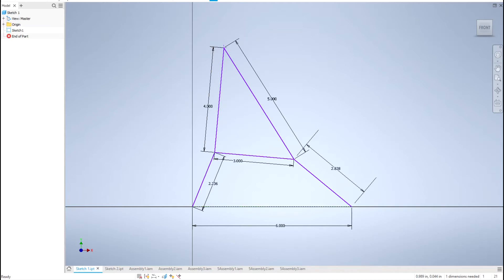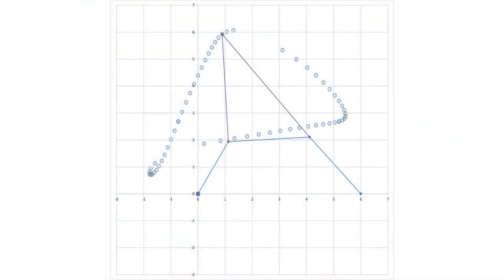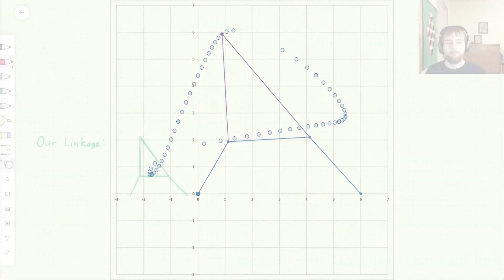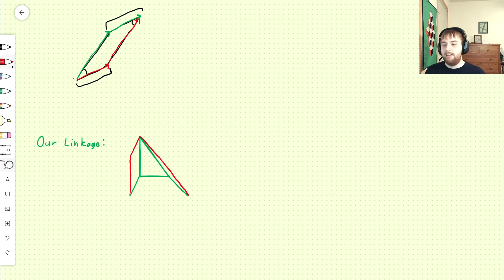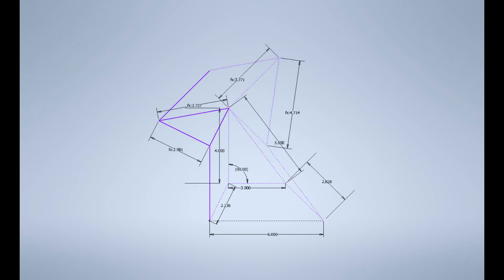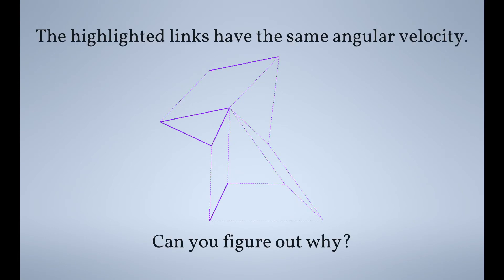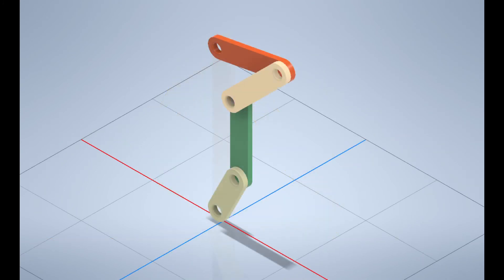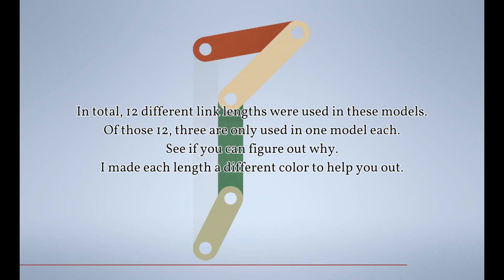An Introduction to Cognate Linkages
This video was submitted as an honors project for Mechanical Design II: Kinematics and Dynamics of Machinery. Although many mechanical design classes teach the basics of cognate linkages, many fail to explain how or why they work. This video covers the basics and introduces some of the interesting features of the cognate problem and also provides the groundwork of some interesting areas for the viewer to solve themselves.
If you have any questions, please write them in the comments! I'll be happy to help if I can!